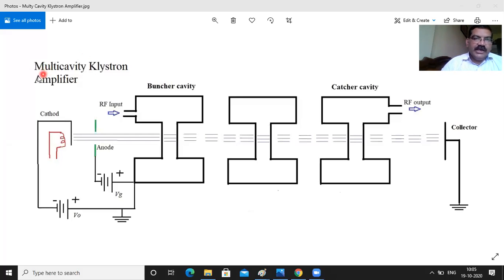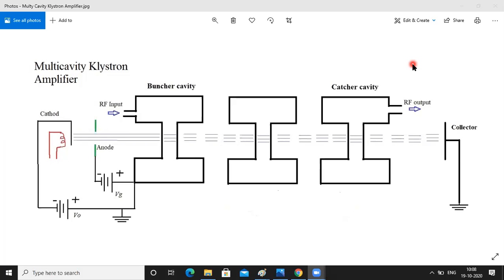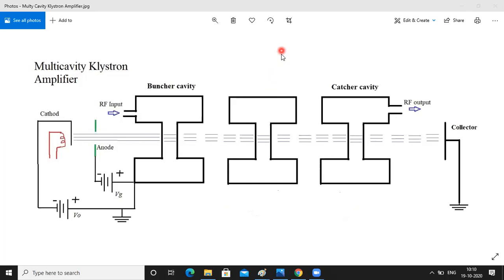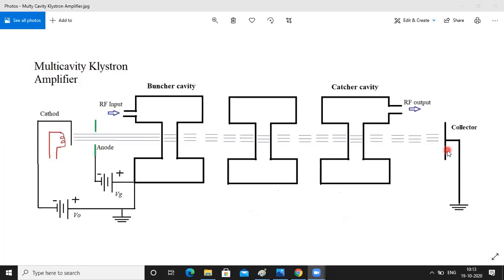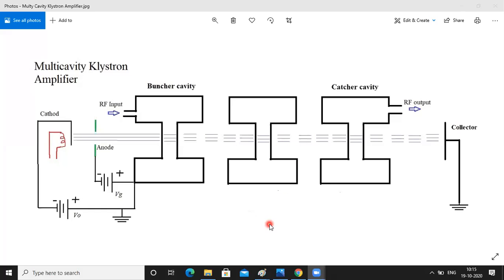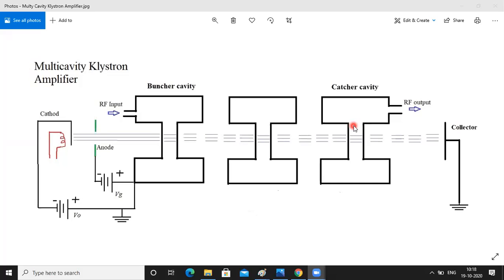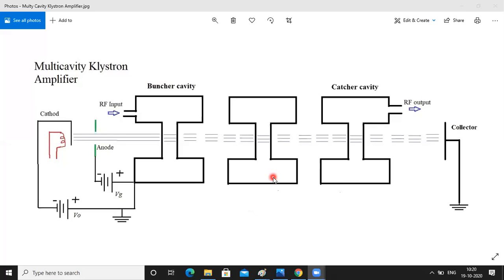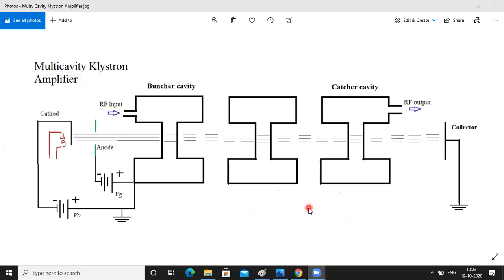Microwave Tubes: Multicavity Klystron Amplifier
In this video Multicavity Klystron Amplifier is discussed under Microwave Tubes. This is extension of Two cavity Klystron amplifier refer this video for better understanding.

Multicavity Klystron amplifier is having better amplification factor as compared to two cavity amplifier.